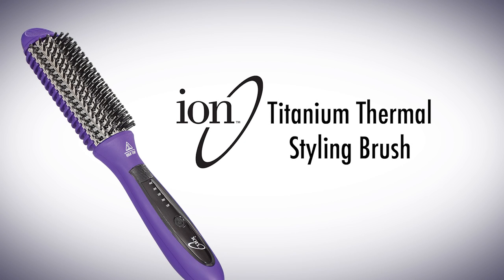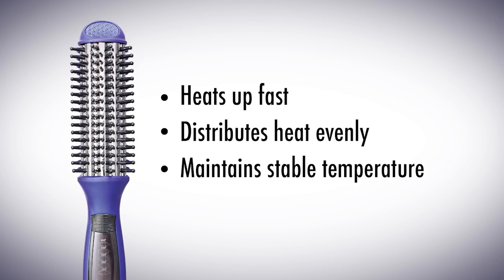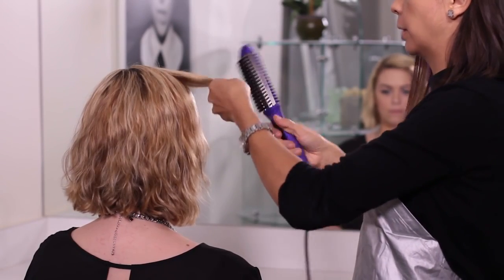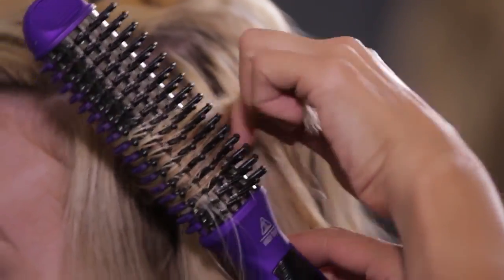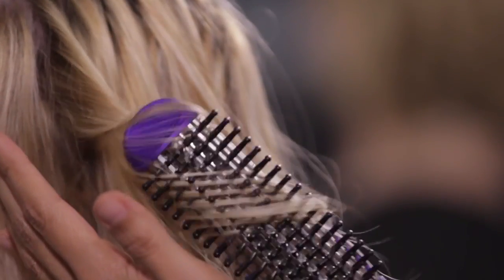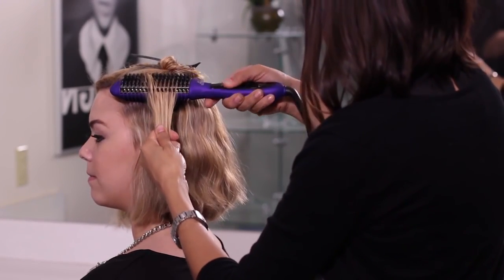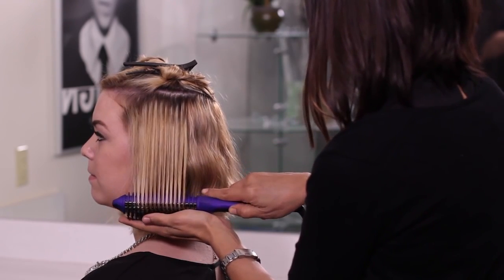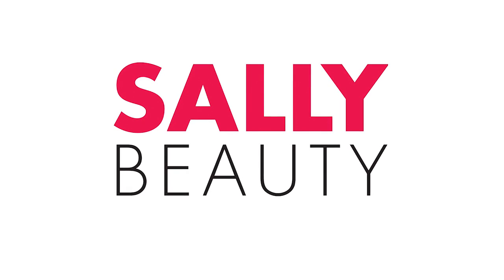Ion Titanium Thermal Styling Brush - National Infomercial